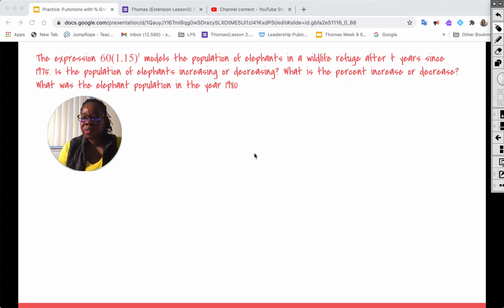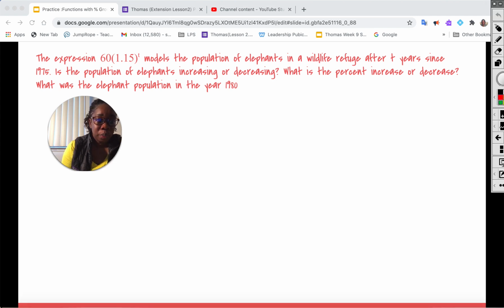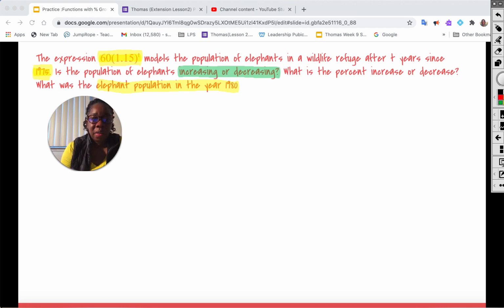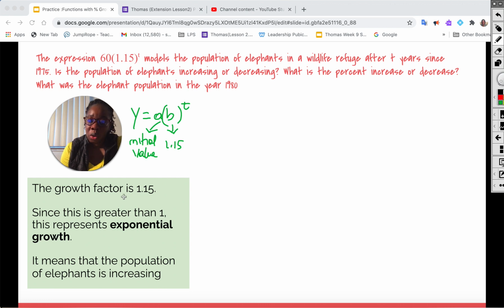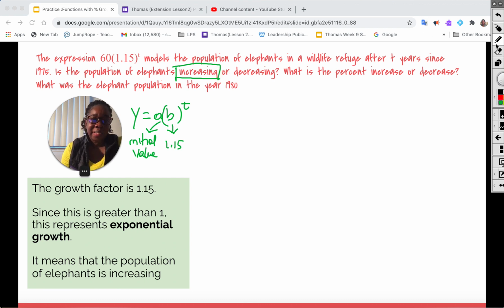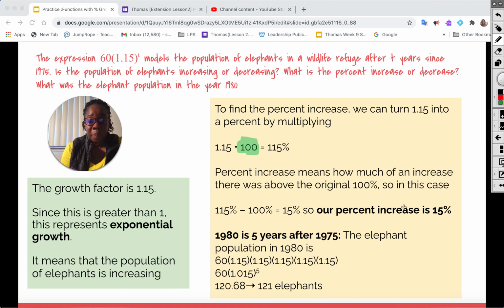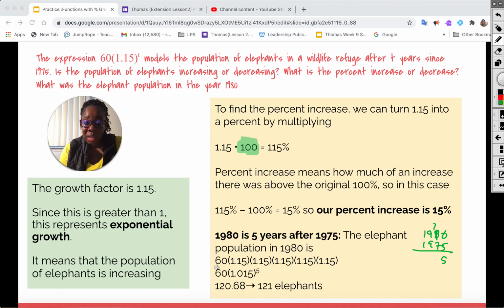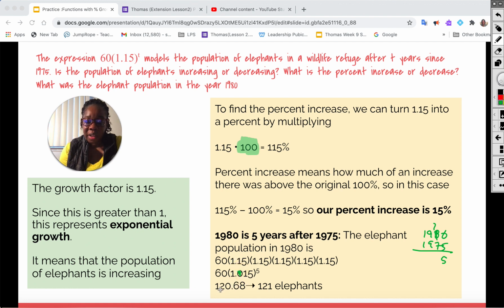Lesson 4.13 Q8 Explanation